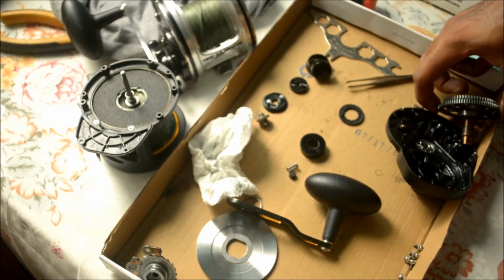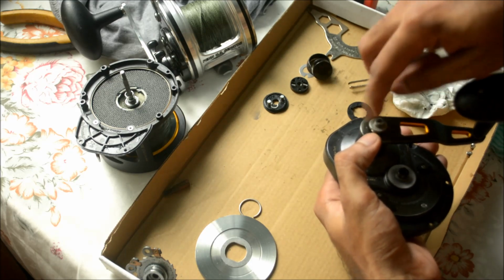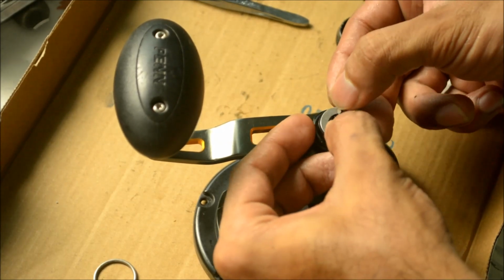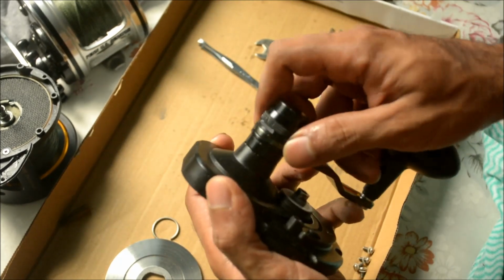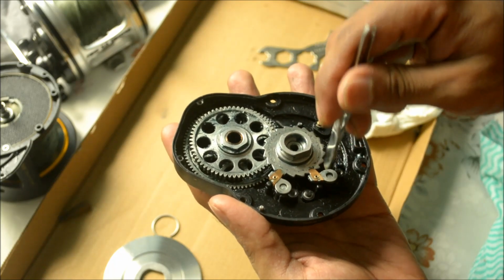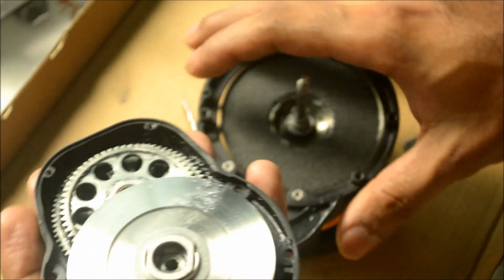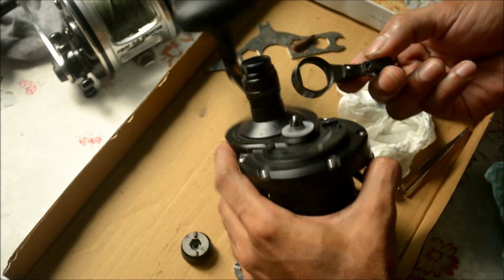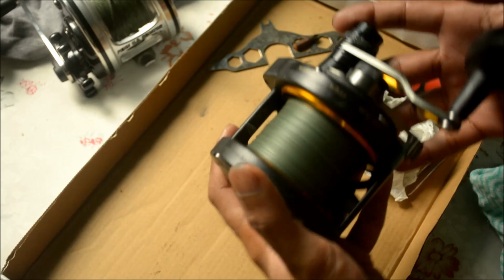Penn Fathom 2 Speed Lever Drag Service Tutorial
A quick guide on assembling the right side plate.